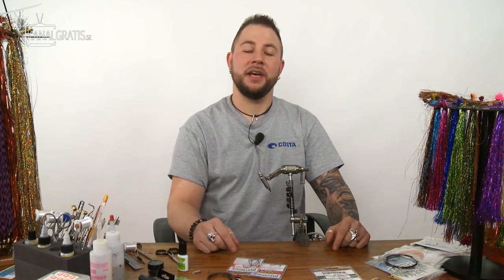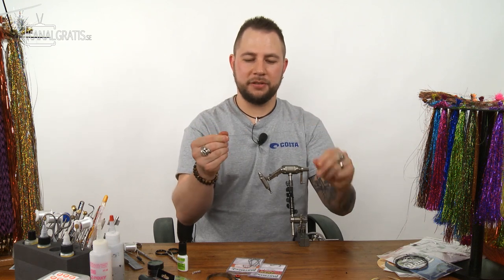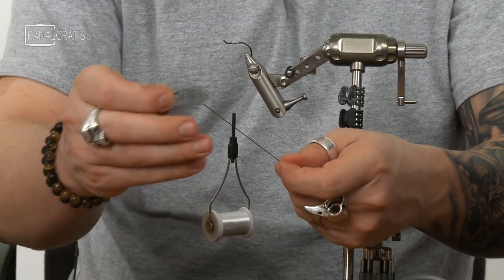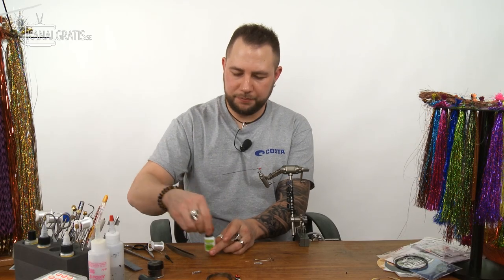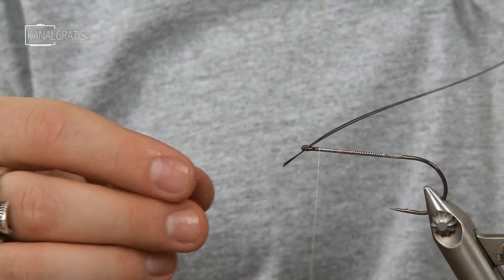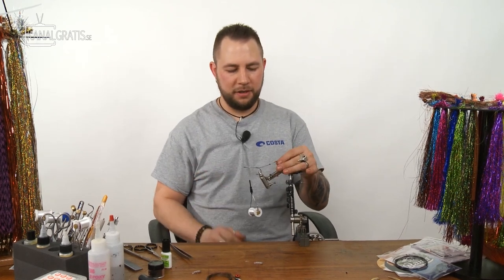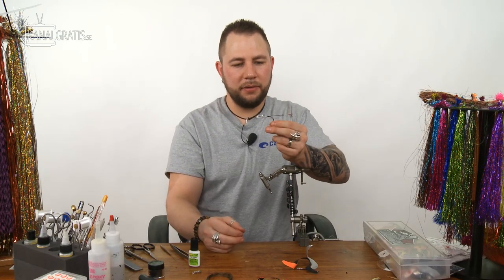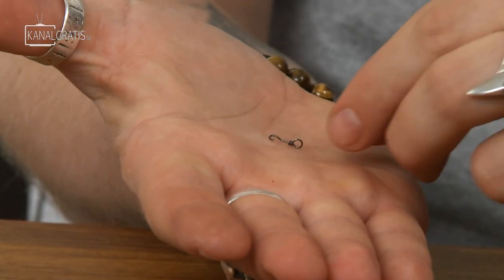Tie TV - Bauer Pike Rig for Wiggle Tail - Niklaus Bauer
In this episode of Tie TV, Niklaus Bauer shows us how to tie a Bauer Pike Rig for Wiggle Tail.